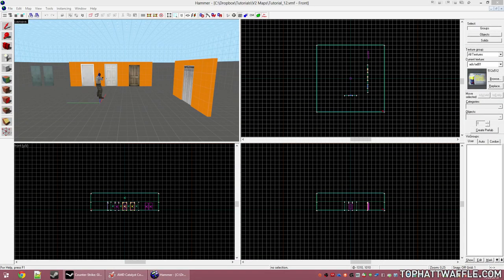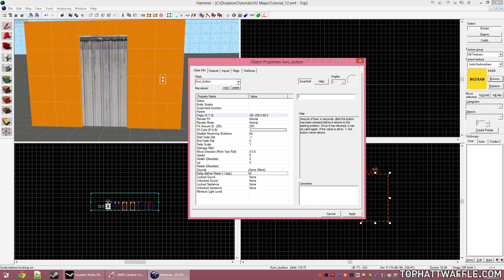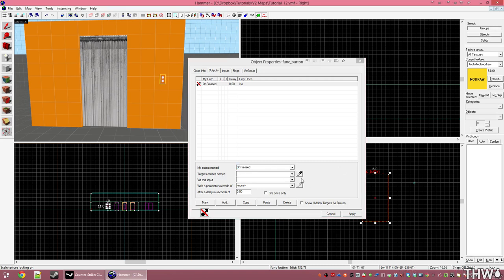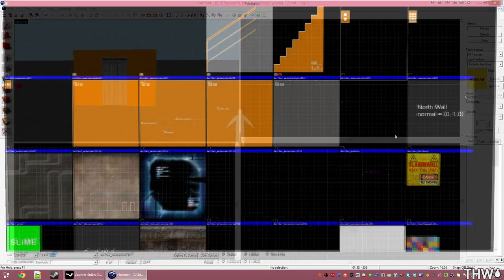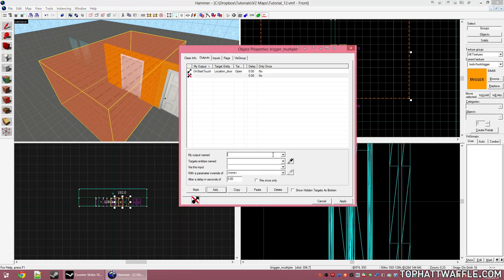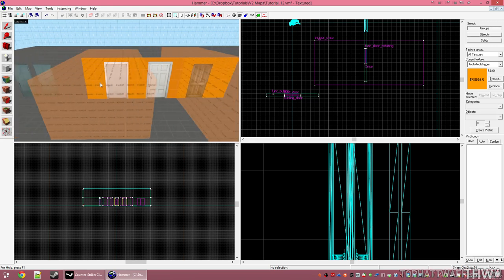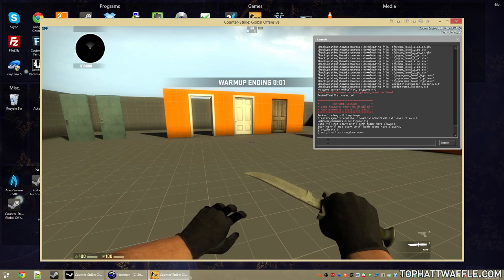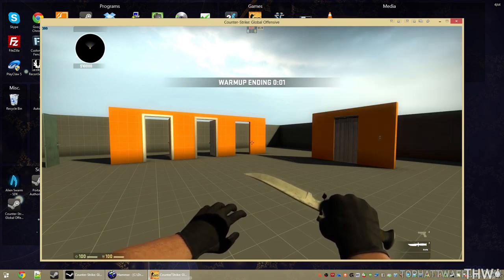[Source 1] Hammer Tutorial V2 Series #12 "Input and Output overview"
See Upcoming and past tutorials here!

PLEASE DO NOT SEND A YOUTUBE MESSASE!!!